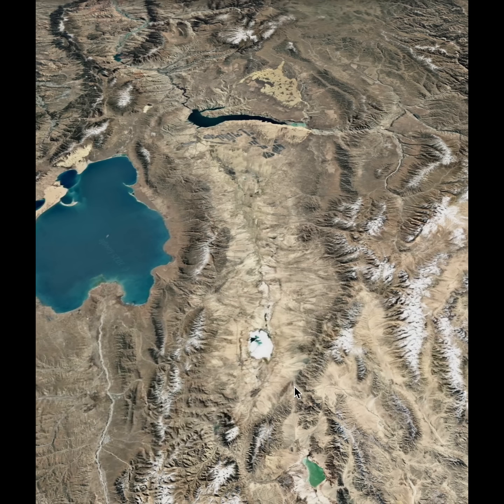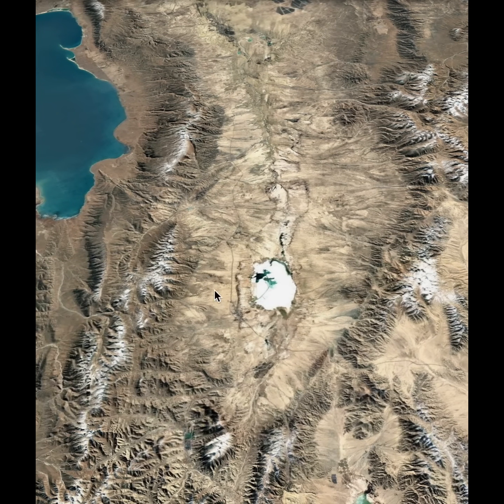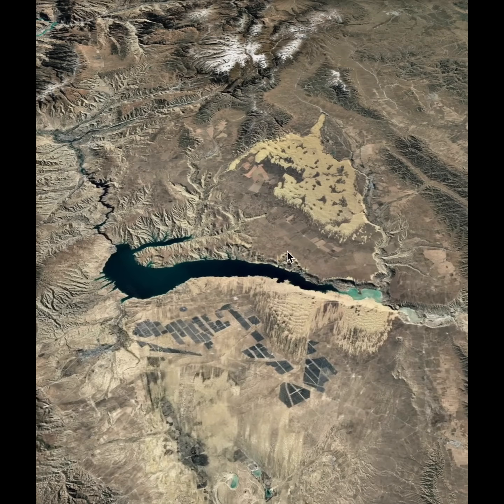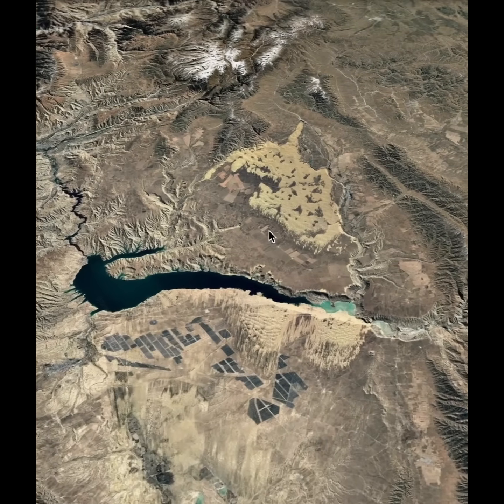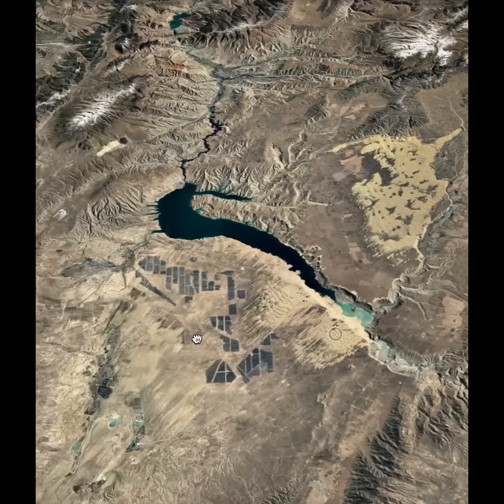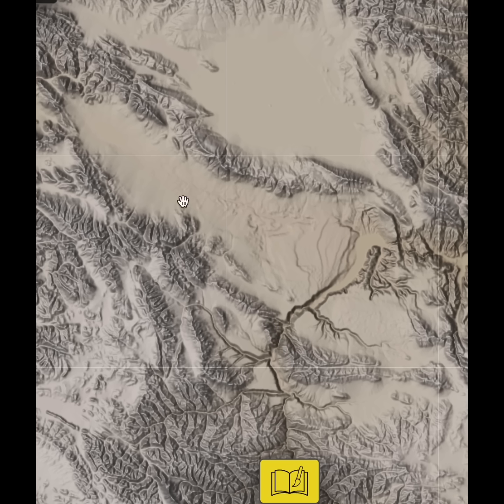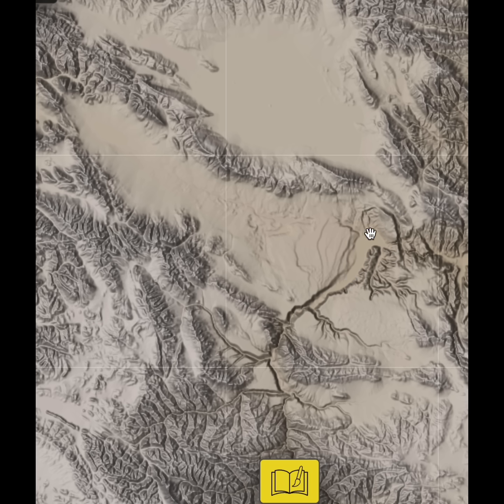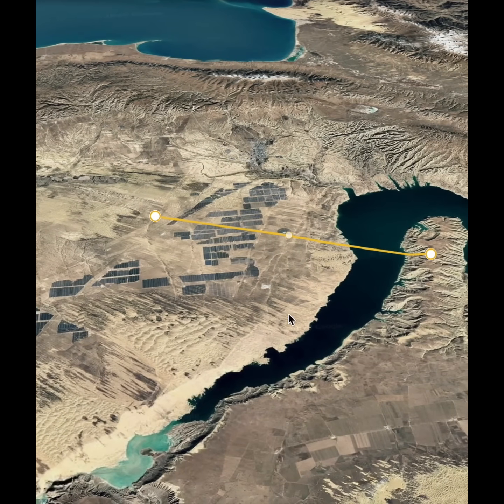Terraces on this feature.